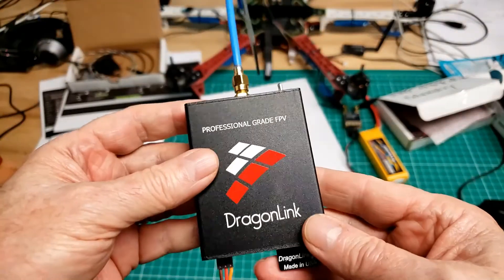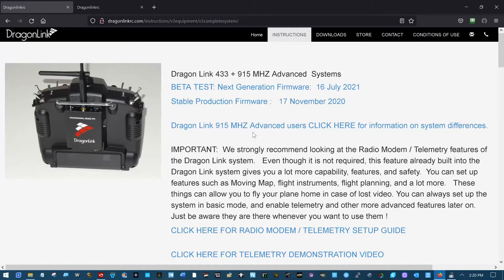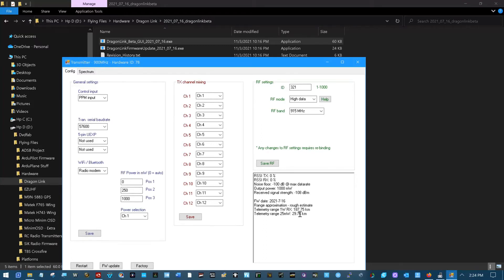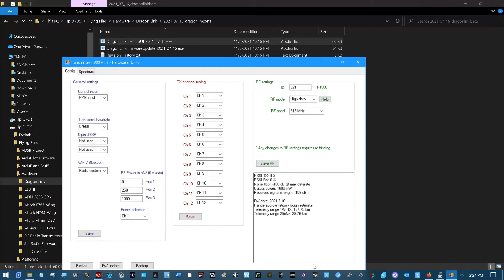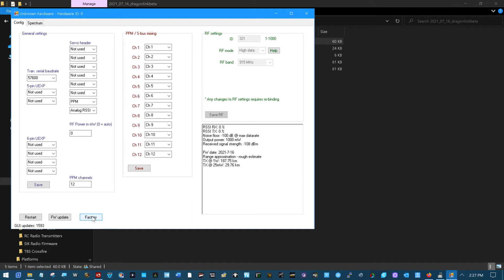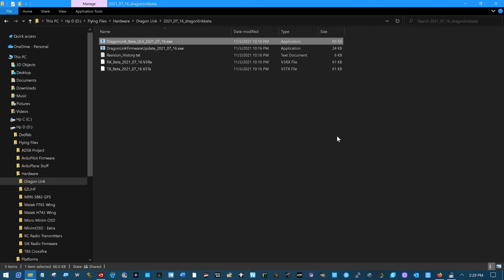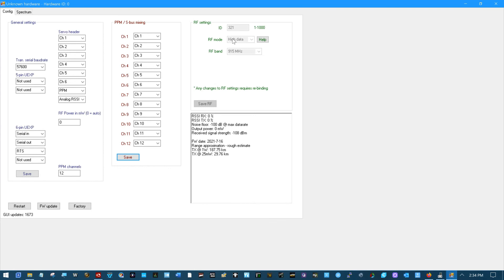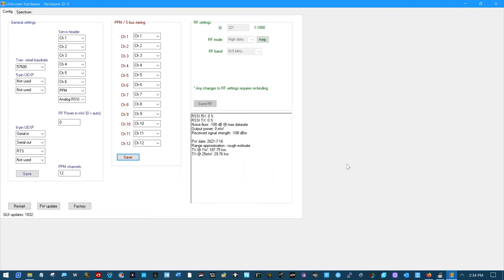Dragon Link 915 MHz Setup 1 of 4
Firmware update.